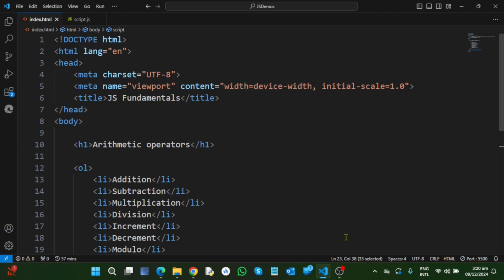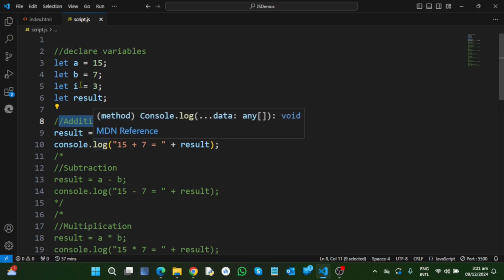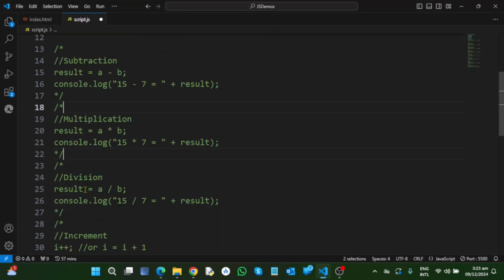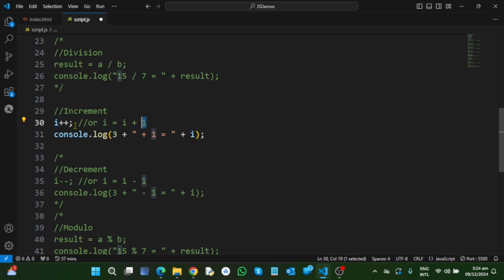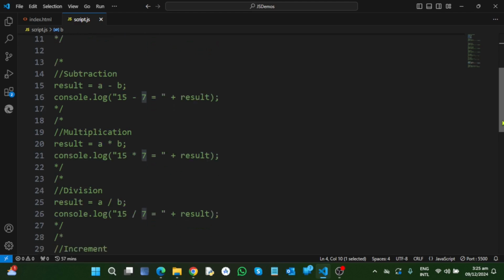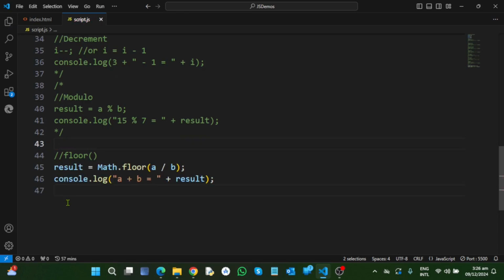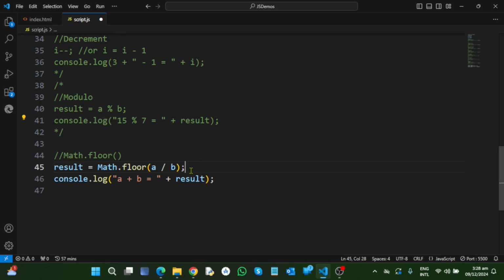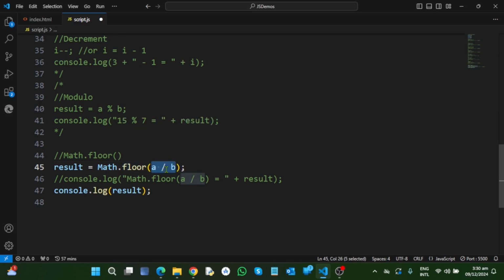JavaScript Fundamentals | Lesson 9 | Arithmetic operators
This tutorial sees you through an intuitive learning journey, teaching you to master JavaScript from beginner level to advanced level. At the end of this lesson, you will be able to convert between different Arithmetic operators to manipulate data in JavaScript.

Mastering JavaScript can be very helpful to you as an aspiring web developer as it helps you build applications with intuitive interactivity and user experience.